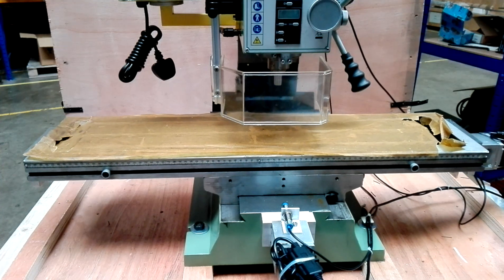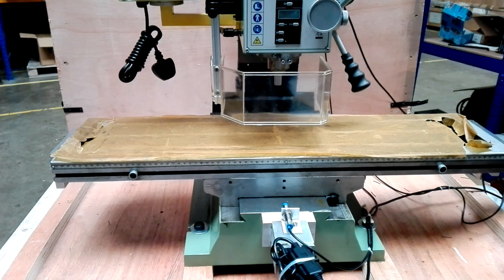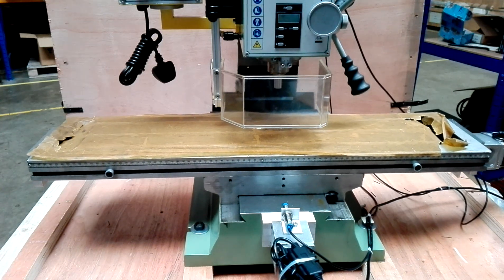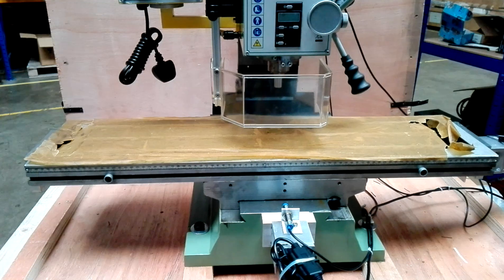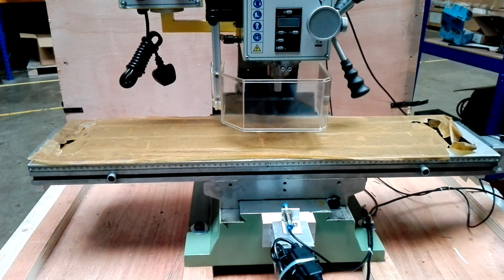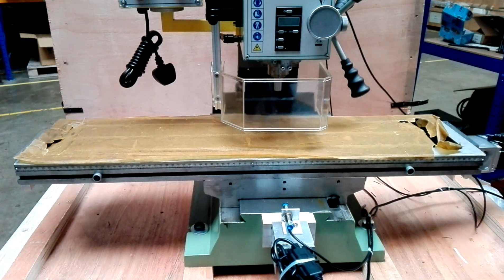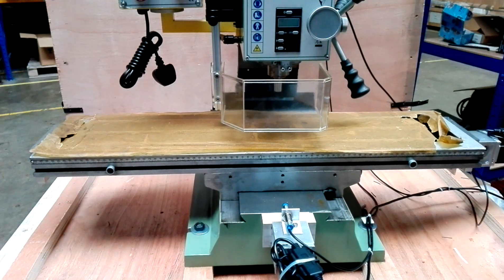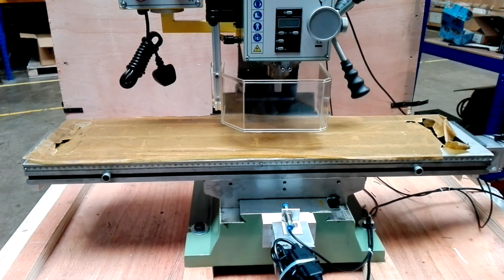WARCO CNC Ballscrew Conversion with Electronics and Stepper motors Under Power Test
This is a full Ballscrew conversion to limit backlash problems with standard lead screws. This shows our Warco CNC Conversion running a test program which happens to be Y Axis conversion block. See link for our machines.